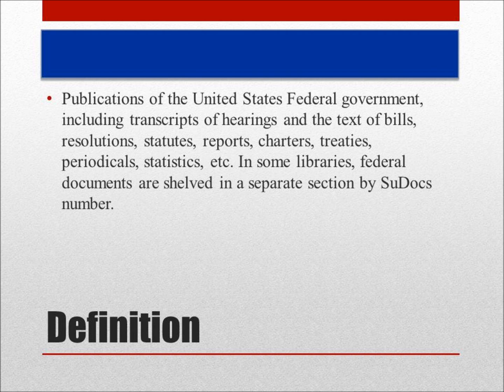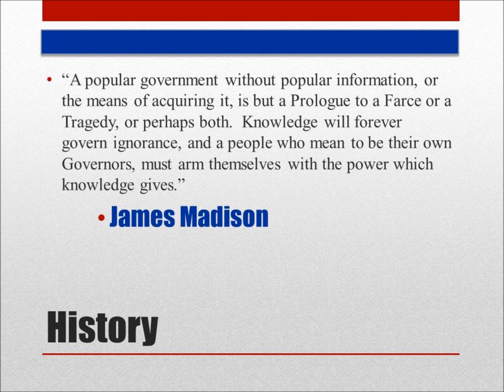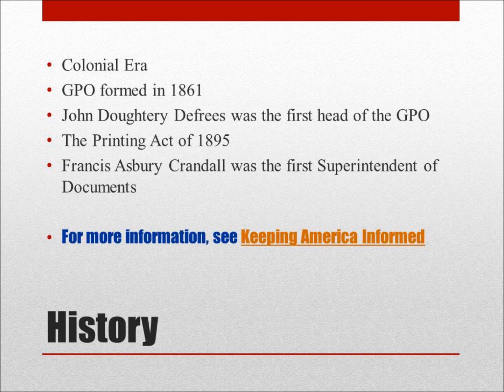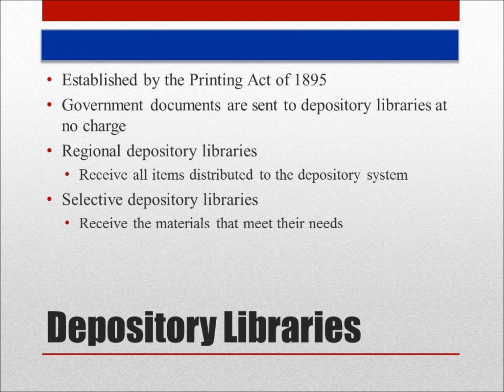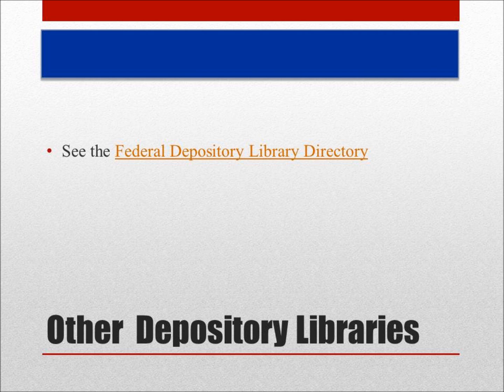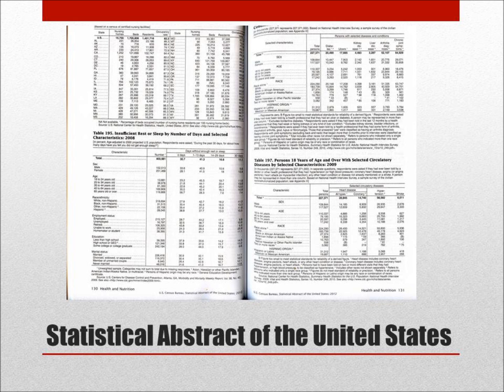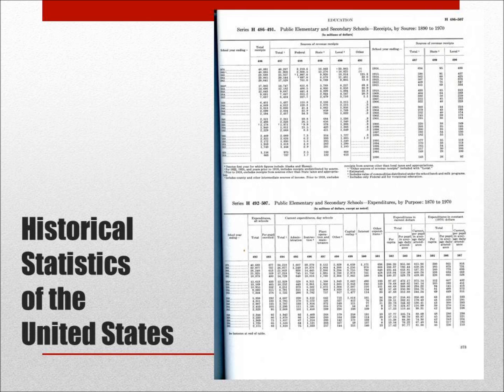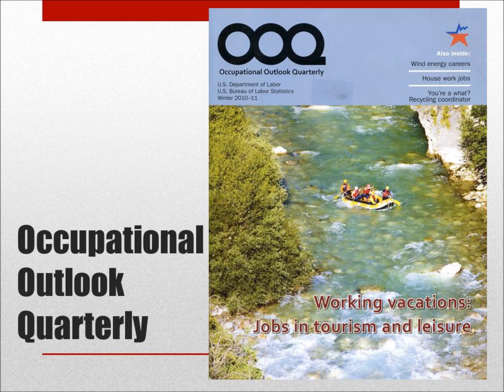Government Documents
A history of the Government Printing Office (GPO) and an overview of government documents